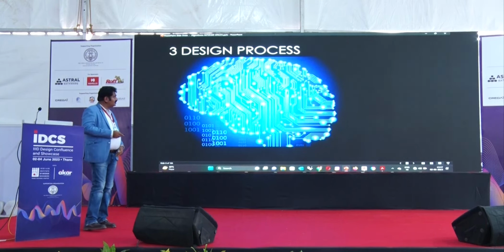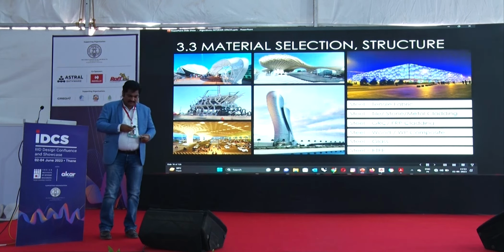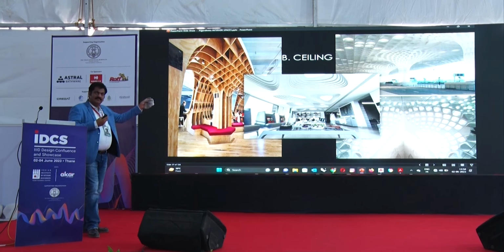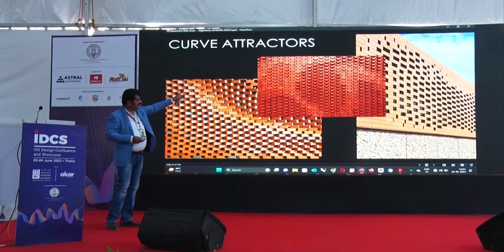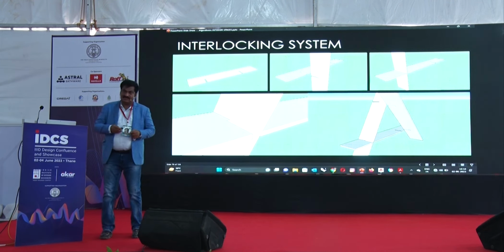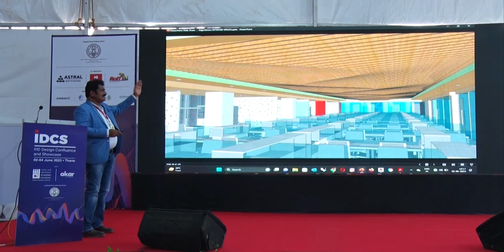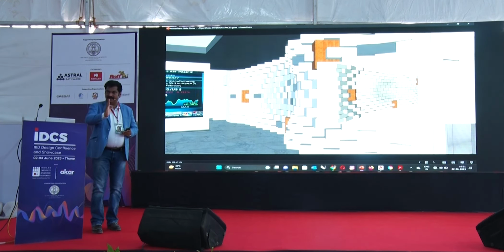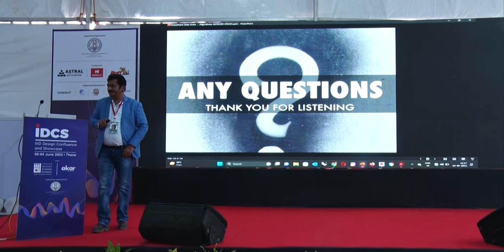IIID Design Confluence & Showcase | IDCS | Akar InfoMedia | Thane 2023 | Ar. Vivek Bhole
It was an honour to witness a presentation by - Ar. Vivek Bhole sharing his insights and in-depth understanding of how to use parametric designs to create stunning and functional interiors.